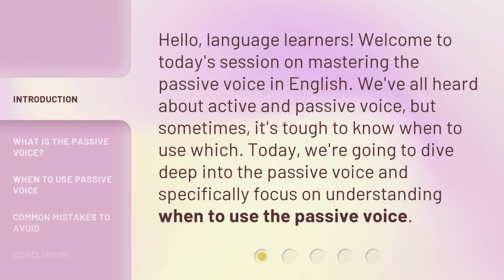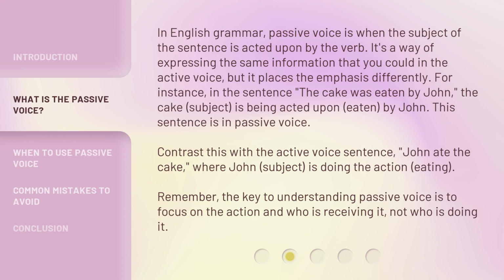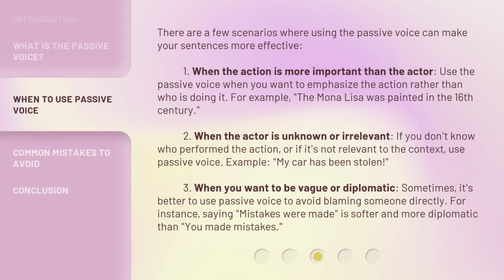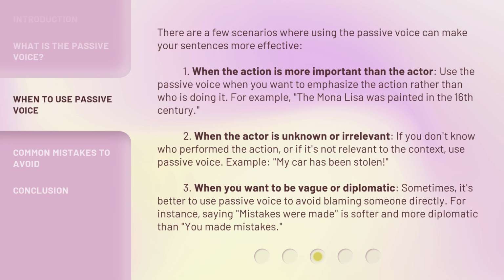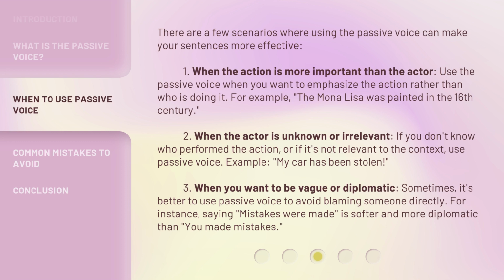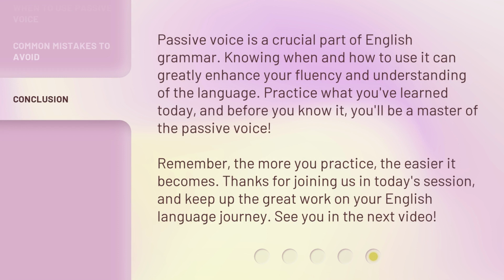Mastering Passive Voice: Know When and How to Use It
Mastering Passive Voice: Know When and How to Use It • Learn the ins and outs of passive voice in English and discover when and how to use it effectively. Dive deep into understanding the concept and explore different scenarios where passive voice can enhance your sentences. Whether you want to emphasize the action, omit the actor, or be diplomatic, this video has got you covered!

00:00 • Introduction - Mastering Passive Voice: Know When and How to Use It
00:32 • What is the Passive Voice?
01:21 • When to Use Passive Voice
02:16 • Common Mistakes to Avoid